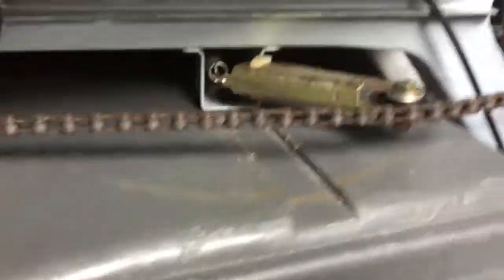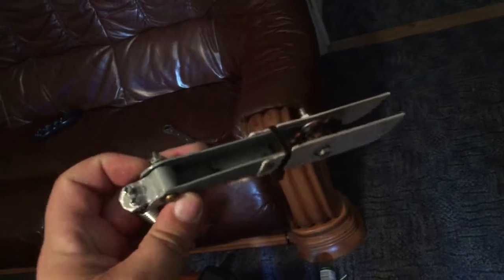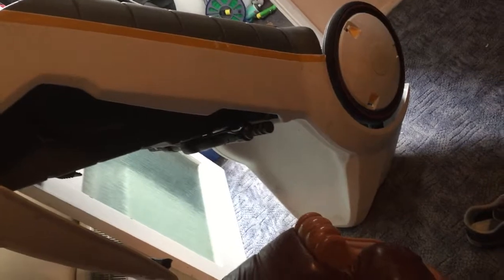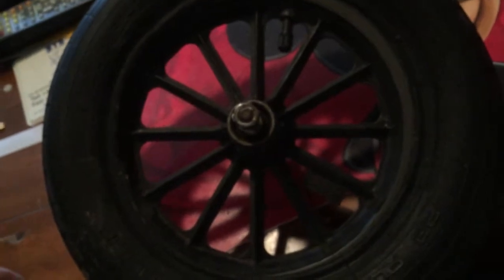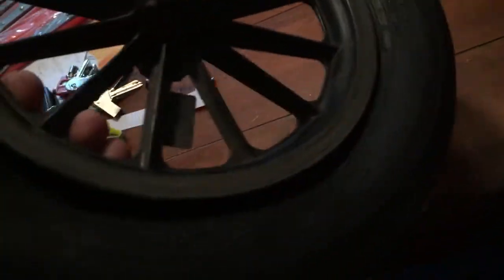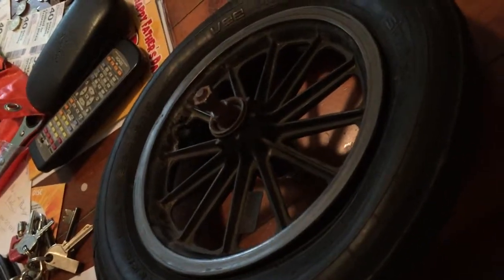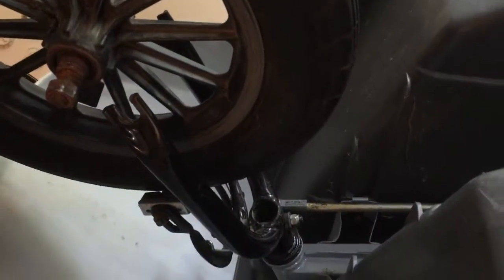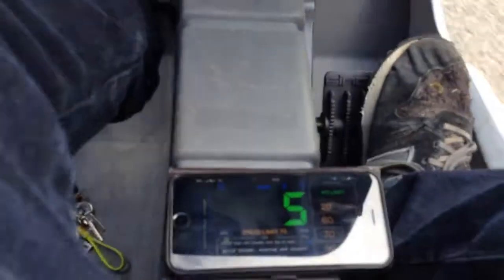Sinclair C5 repaired and taken for a spin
Sinclair C5 repaired and taken for a spin to the polling station on election day